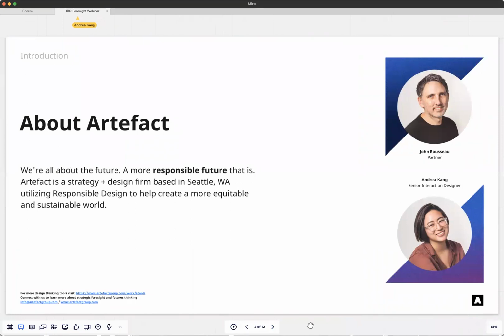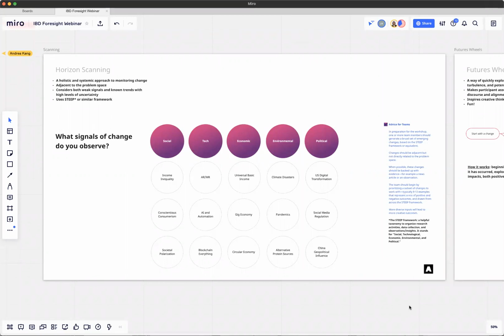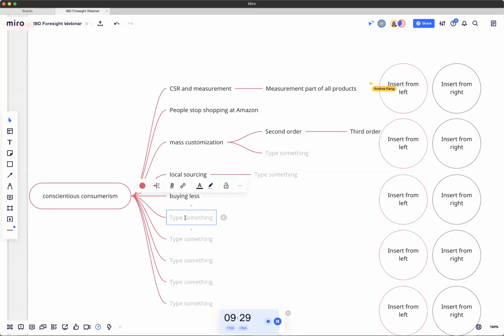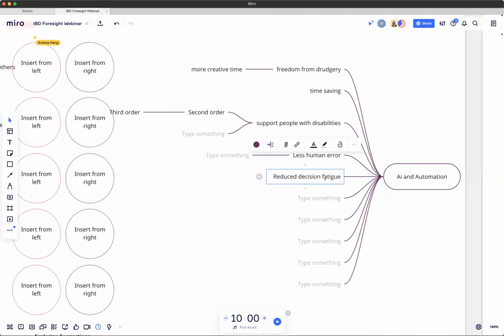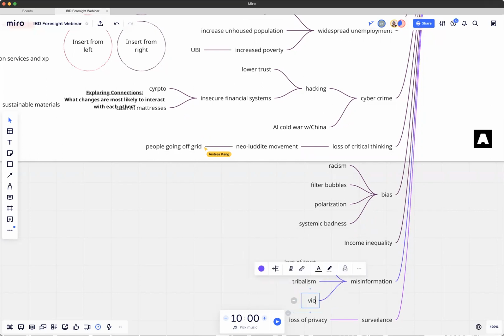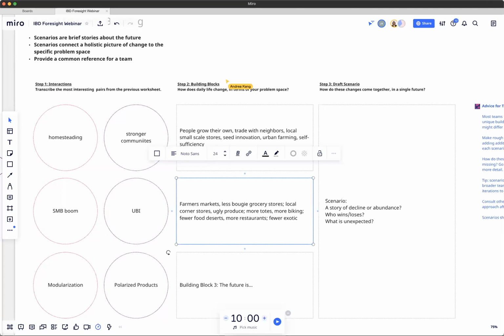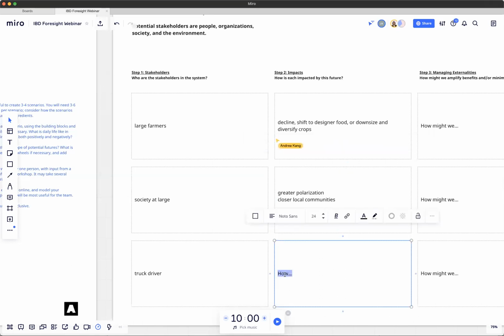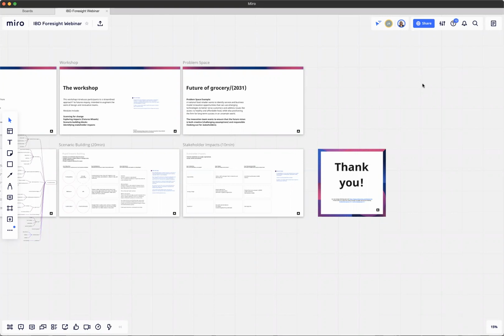Futures Literacy 101: Using Strategic Foresight to Fuel Creativity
As designers, technologists, and innovators, we know that our work doesn’t exist in isolation. There are countless social, economic, technological, environmental, and political factors that influence how products and services endure in the wild.

The practice of strategic foresight helps us consider the impact of these larger factors and think more creatively and responsibly about the future of our products and services.

Envisioning the future doesn’t have to be intimidating. Join this hands-on workshop for a practical, actionable – and fun! – introduction to strategic foresight that will teach you the basic principles of futures literacy and equip you with the strategies and tools to apply it to your product or innovation work.

What is strategic foresight?

Strategic foresight is the practice of thinking creatively about the future and crafting useful images of what it might look like. By integrating strategic foresight into the design practice, we can develop a broader of view of what’s possible, what long-term outcomes align with our values, and how to develop more creative and responsible products and services.

Who should use strategic foresight?

The strategies and tools we will explore are applicable to any industry or role – no experience in futures thinking necessary. If you’ve been curious about the practice of strategic foresight or are looking for tools to develop more creative and responsible ideas and solutions, this workshop is for you.

Through hands-on exercises, you will learn the fundamentals of horizon scanning, creating futures wheels, rapid scenario building, and solving for stakeholder impact. You’ll also walk away with a toolkit to help you apply what you learned to your organization or team.